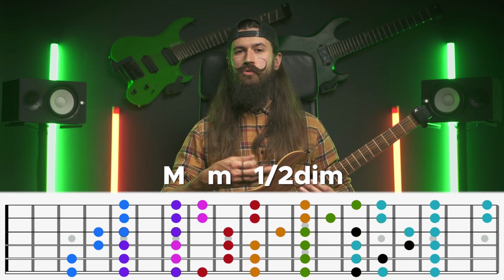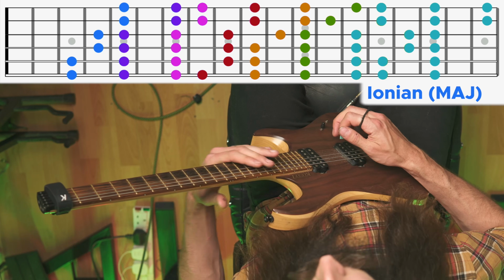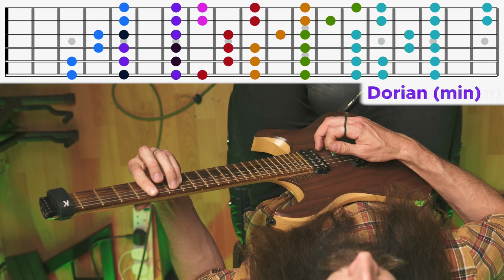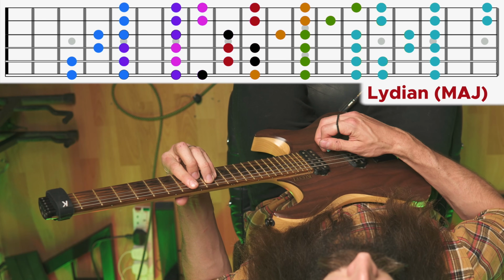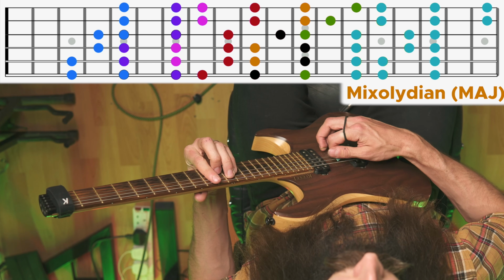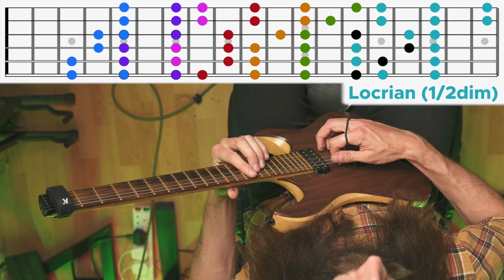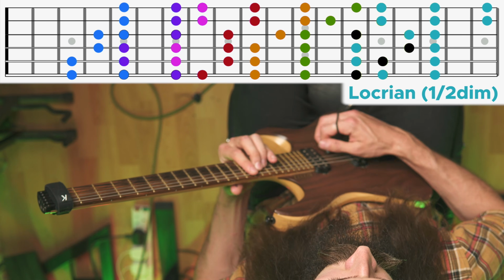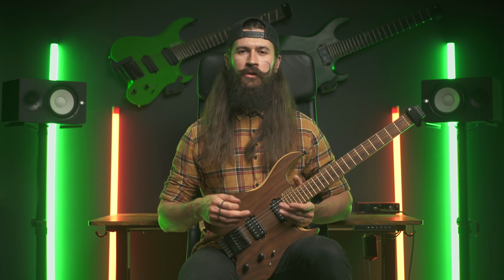11 Years of SCALES & MODES explained in 11 Minutes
No BS, "FrEe MaGiCaL TrAiNiNg", handing over your email.. if you want to learn how to get past that intermediate "120BPM" rut, then this will explain: